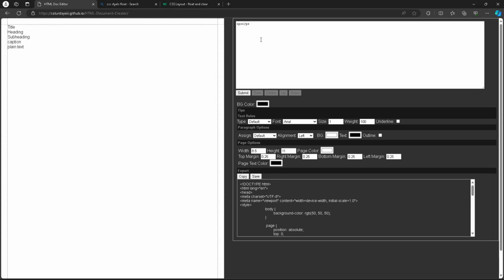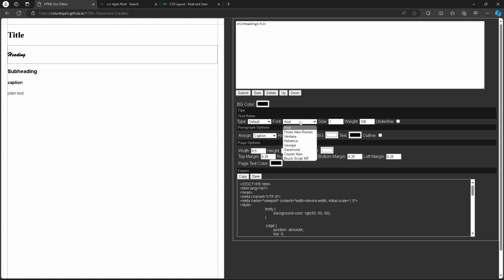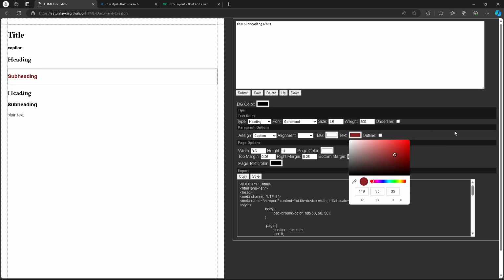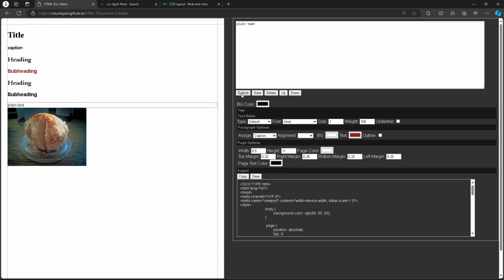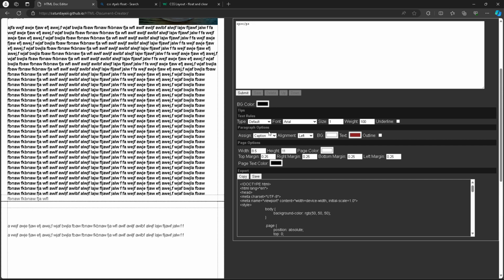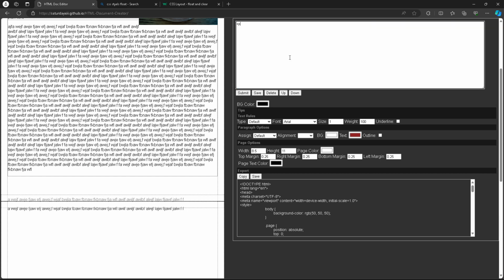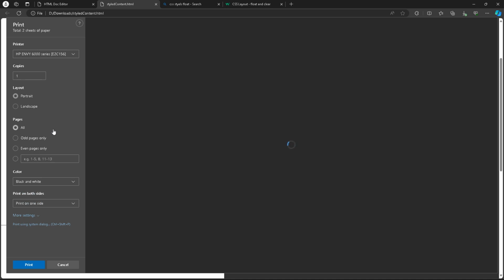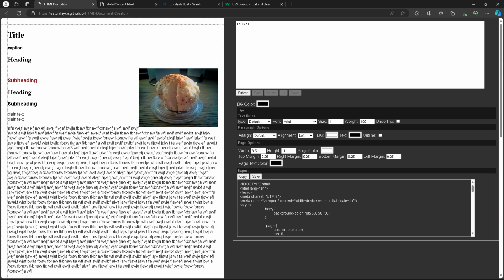HTML Document Creator v1 Intro